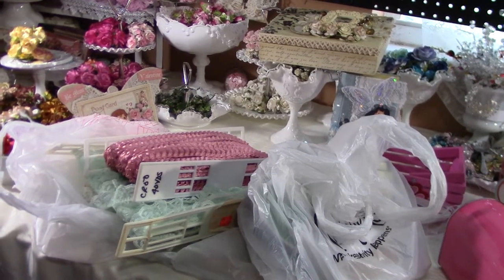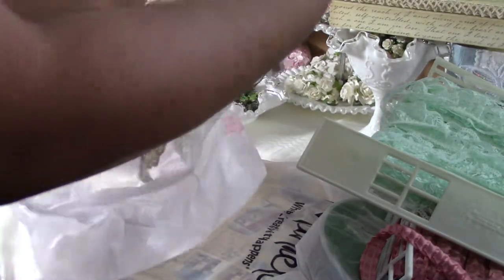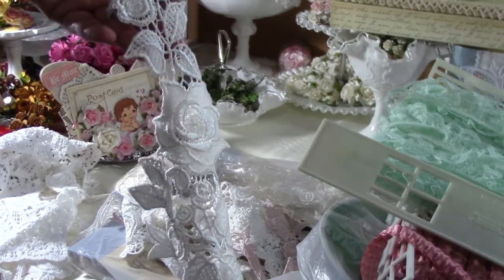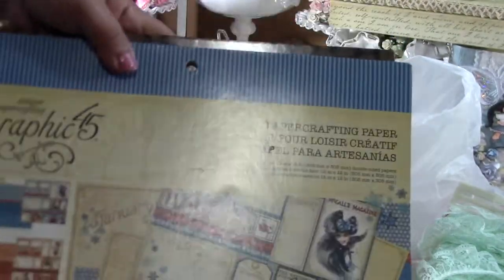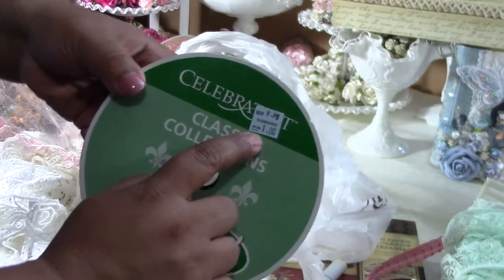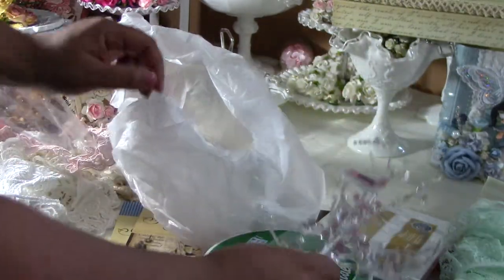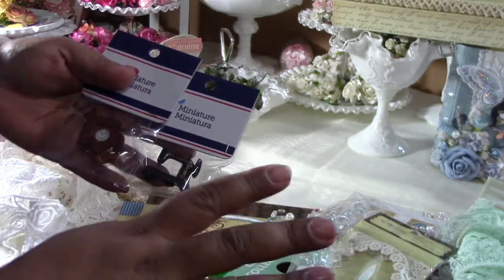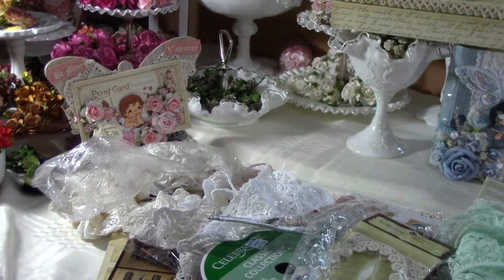Sunday Haul 2/2/2014 Flea Market/swap shop & Michaels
I found Lace!!! plus Michaels had... tatadada... GRAPHIC 45 Paper packs! love it...=)

ps. I call it a flea market.. swap shop, mega yard sale.. whatever you want to call it.. =) i however.. call it a flea market..lol..